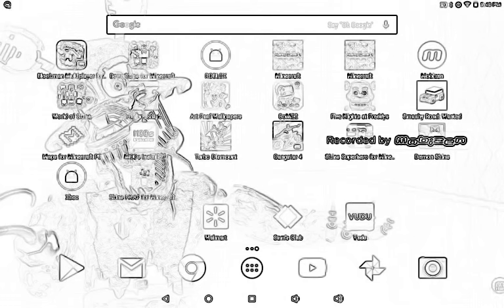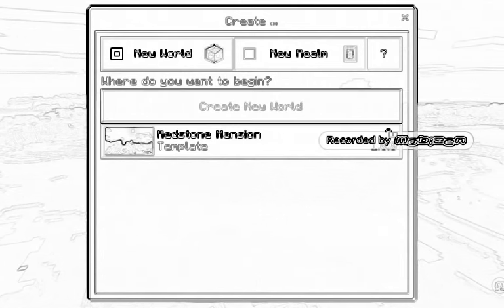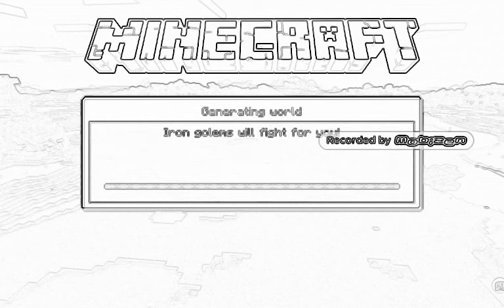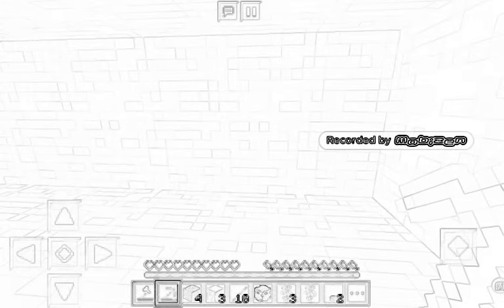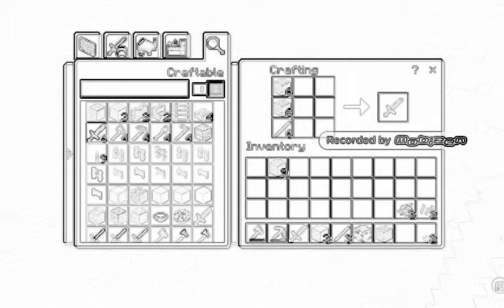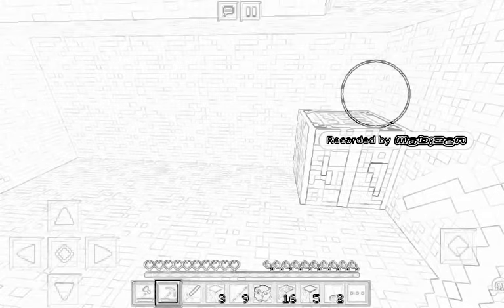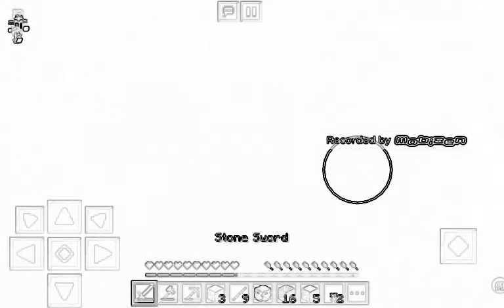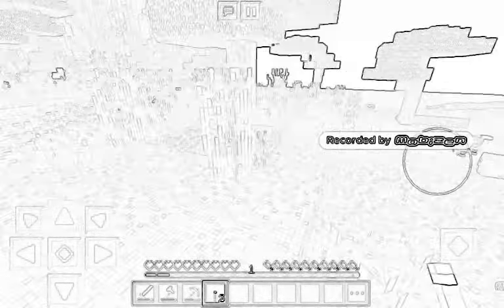Me and my brother don't get along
Sorry I have been doing work so yeah but maybe tomorrow I'll upload